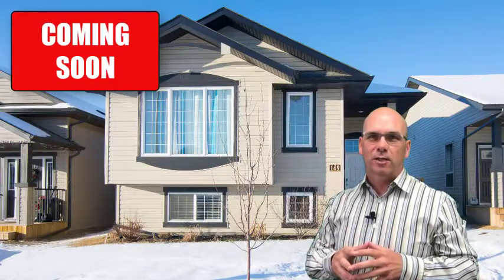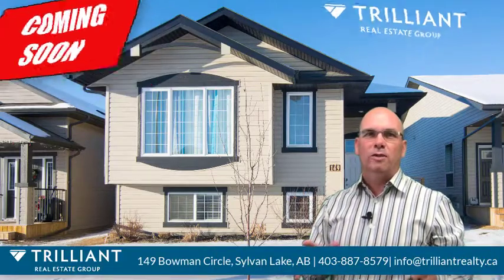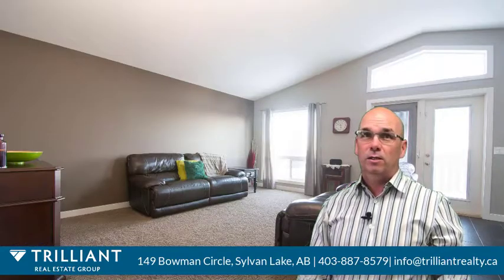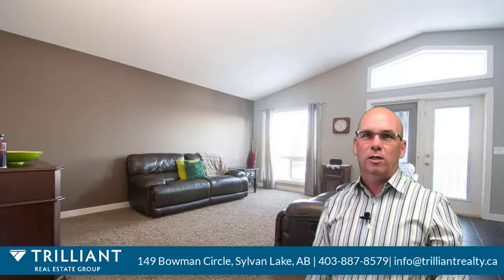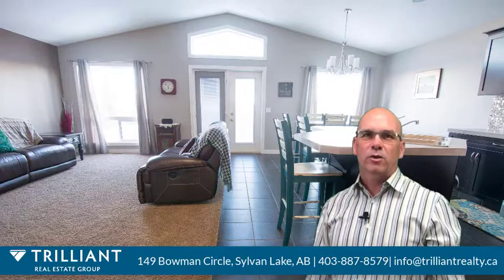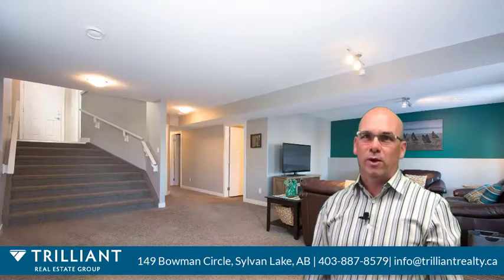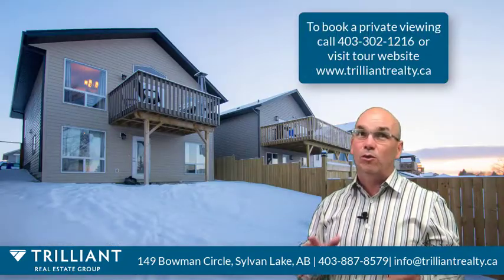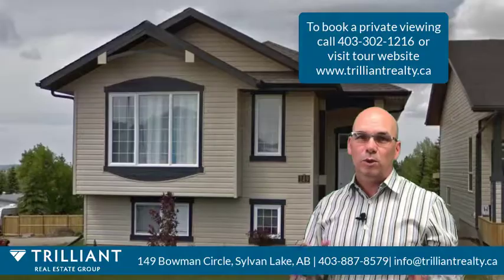149 Bowman Circle